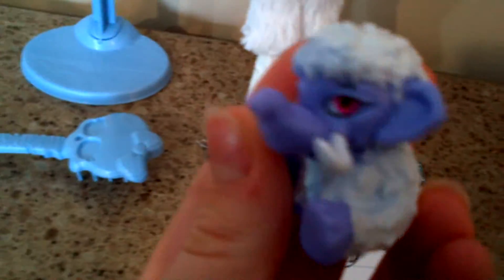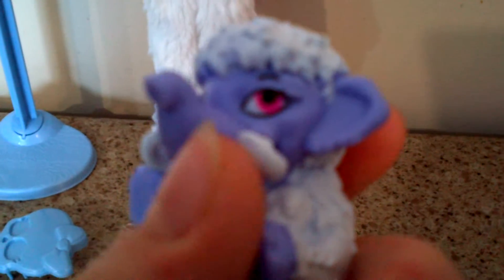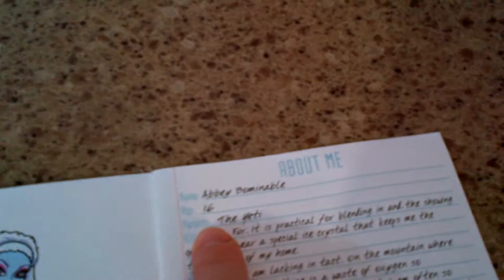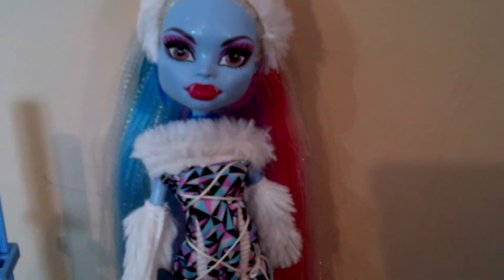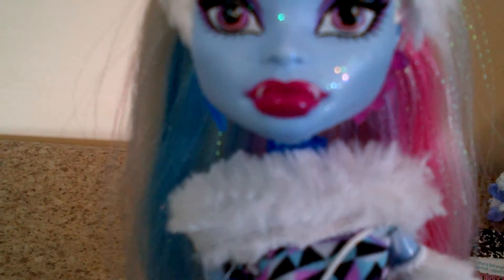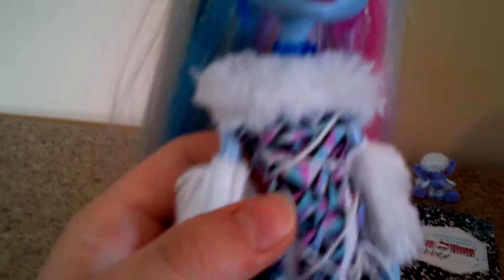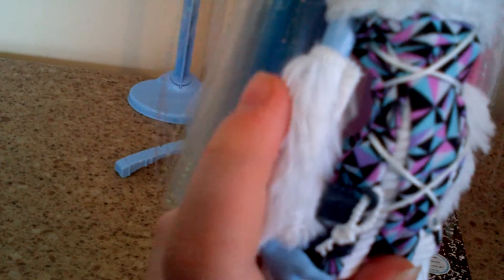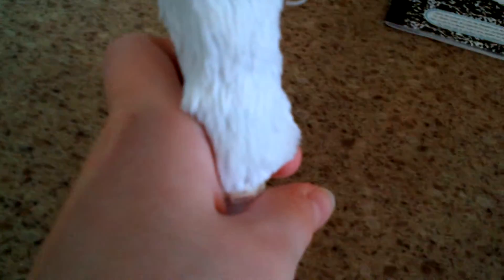Monster High Abbey Bominable Review Video!!!:D!!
My review of Abbey Bominable!!

Nikki @ Namanthasuxx
Canada